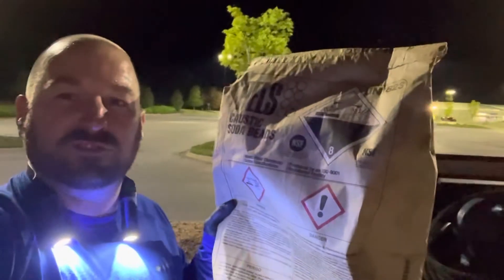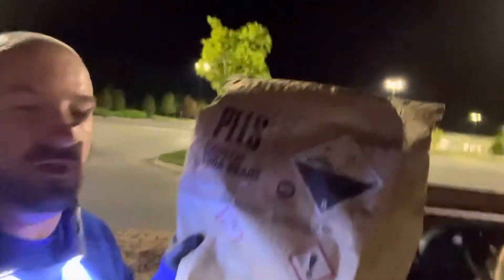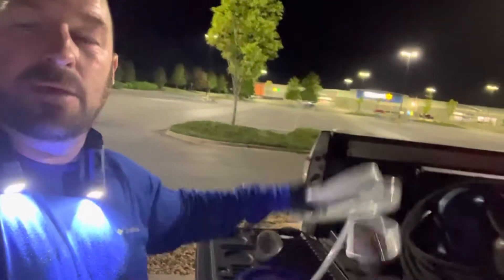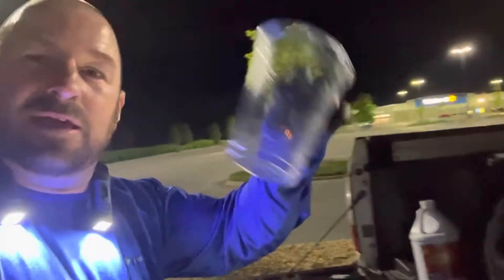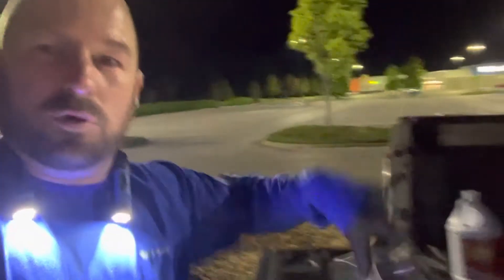BEST CONCRETE CLEANER ON MARKET | US THIS WHEN PRESSURE WASHING CONCRETE AND SAVE THOUSANDS 💰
BEST CONCRETE CLEANER ON MARKET FOR PRESSURE WASHING AND EXTERIOR CLEANING!
SAVE THOUSANDS WHEN YOU USE THIS CHEMICAL INSTEAD OF BUYING OTHER CHEMICALS THAY HAVE SODIUM HYDROXIDE AS THIER ACTIVE NUMBER ONE INGREDIENT’

FOLLOW OUR INSTAGRAM PAGE AND TIKTOK AS WELL FOR MORE HELPFUL INFORMATION!

LITTLES PRESSURE WASHING